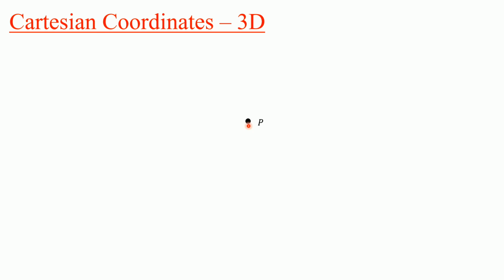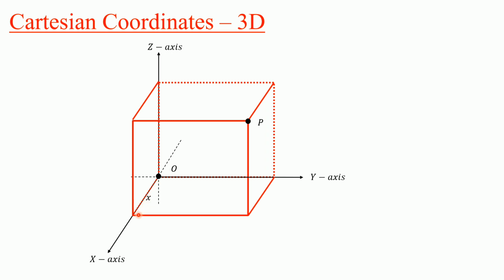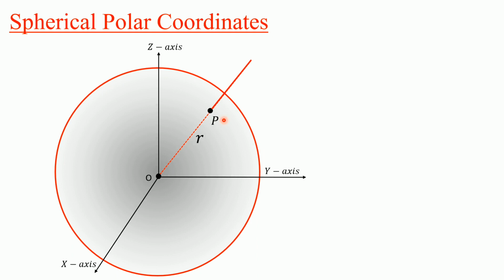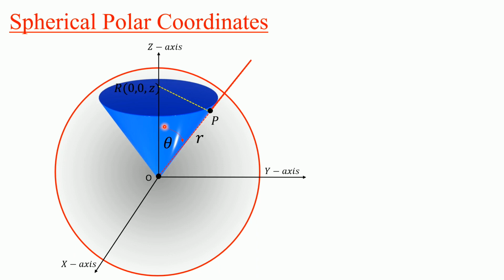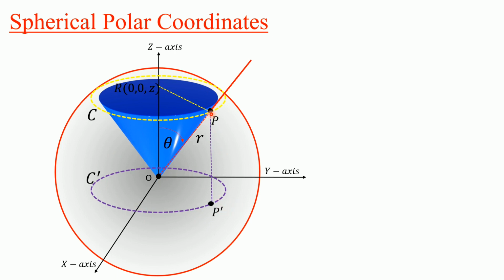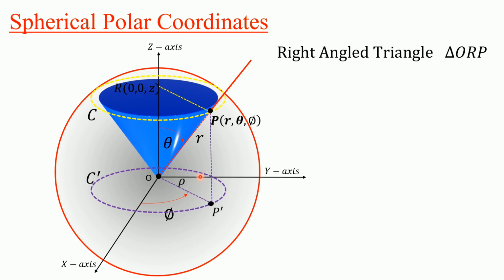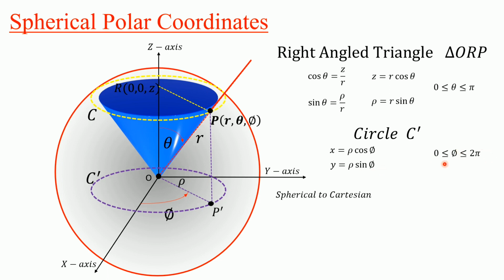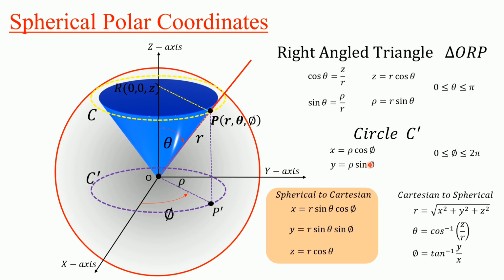Coordinate Systems (Part-2/3) - Cartesian and Spherical Polar Coordinates for 3D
This is a second video of seris,In this video Cartesian and Spherical Polar Coordinates & relations between them are explained